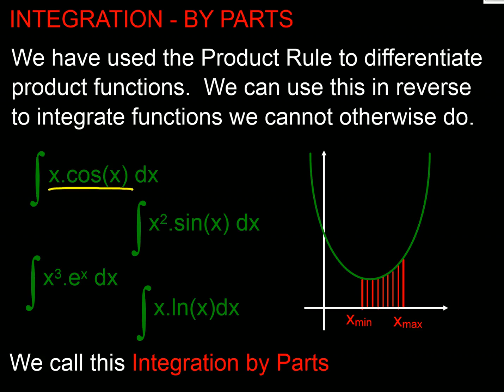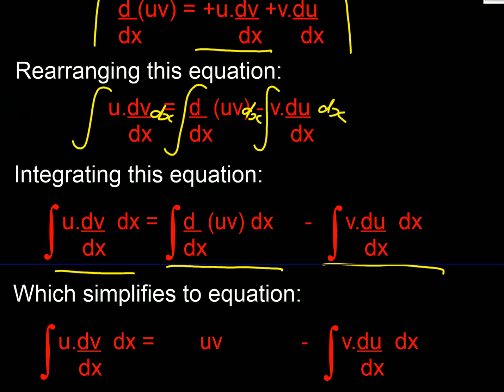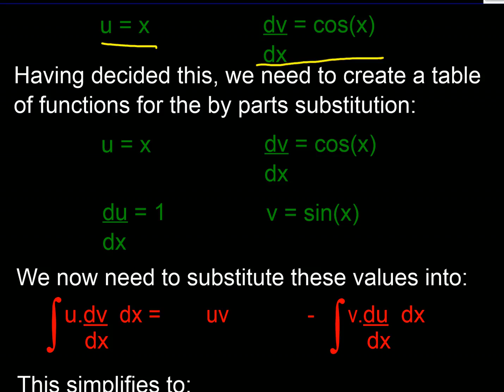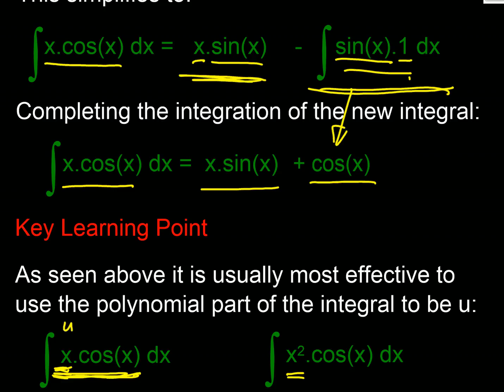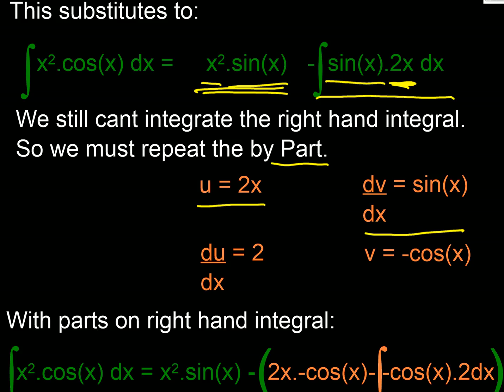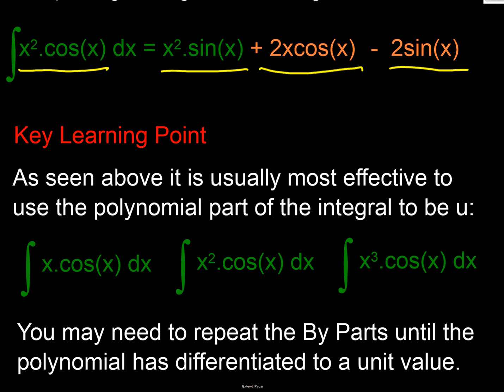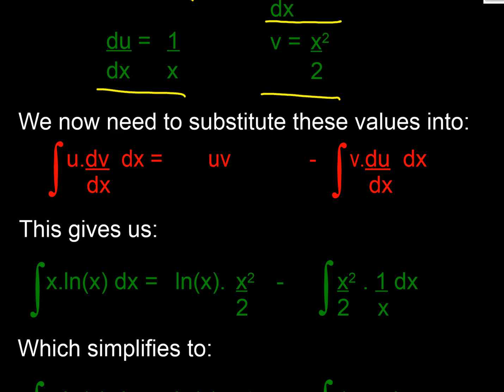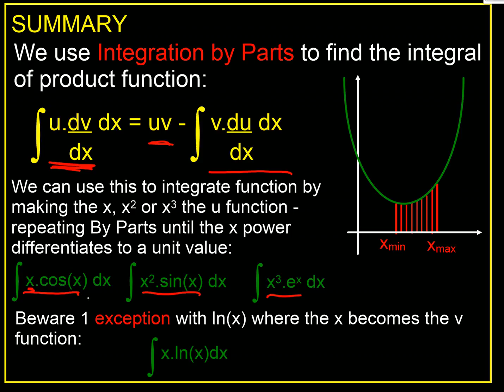INTEGRATION - BY PARTS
A demonstration of Integration By Parts.  Includes repeated use. Plus exception for ln(x) function.